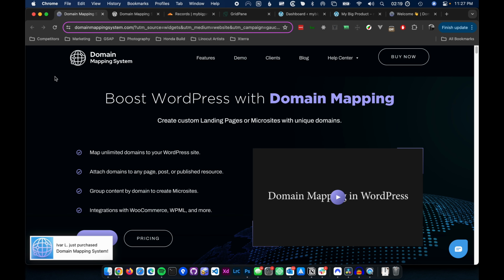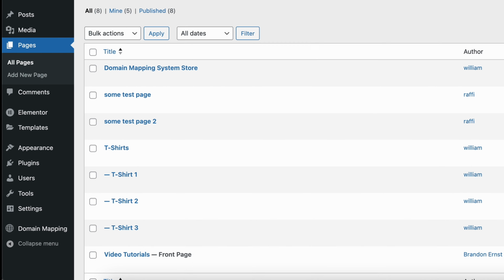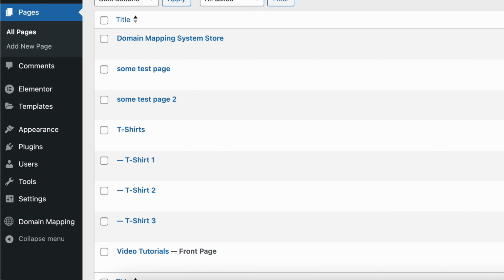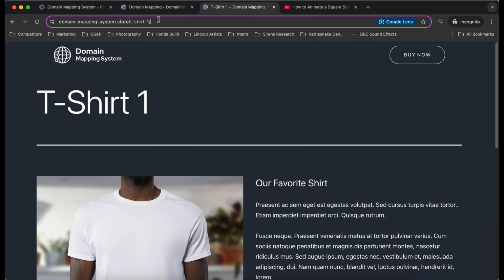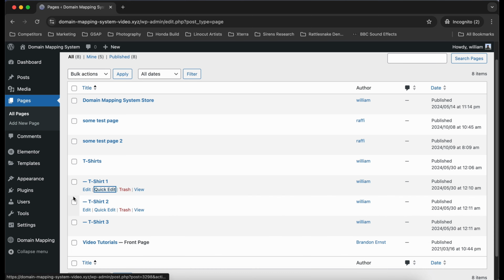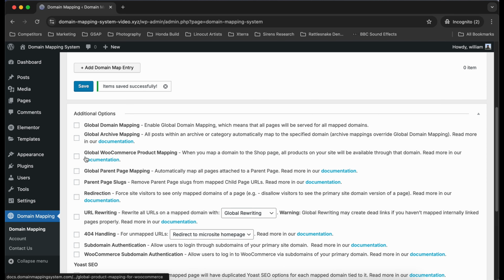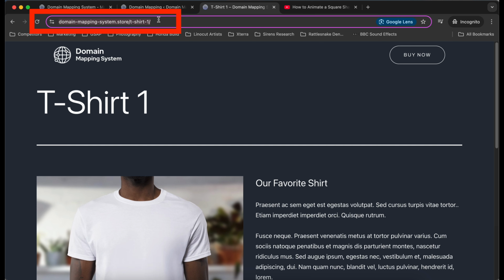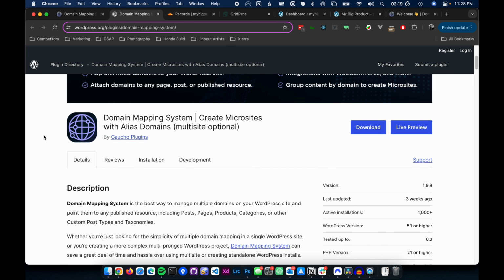Configuring Multiple Alias Domains with Parent and Child Pages in WordPress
In this video, we’ll cover how to use the Global Parent Page Mapping feature to help organize and publish micro-sites with the Domain Mapping System plugin for WordPress

This feature is included in the pro version of Domain Mapping System, and can be found ion the Domain Mapping System

If you are having issues and need support, our plugin documentation can be found

Chapter Markers:
0:00 - Intro
0:39 - Why Use Global Parent Page Mapping
1:15 - Enabling Parent Page Mapping
2:16 - Step 1 - Ensure your DNS, Domain Alias, and SSL certificates are configured
2:29 - Step 2 - Select Parent and Child Pages
2:42 - Step 3 - Navigate to the Domain Mapping System options
2:50 - Step 4 - Add your Domain Mapping entry
3:15 - Step 5 - Click Save
3:18 - Step 6 - Enable the Additional Options
3:47 - Step 7 - Click Save
3:52 - Step 8 - Confirm everything works
4:17 - Caching notice
4:32 - Troubleshooting
4:44 - Outro